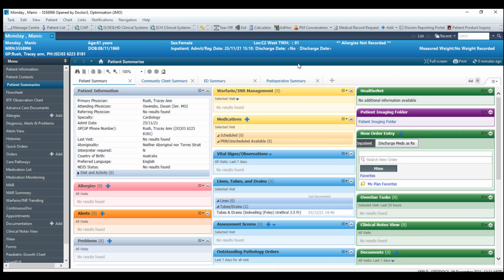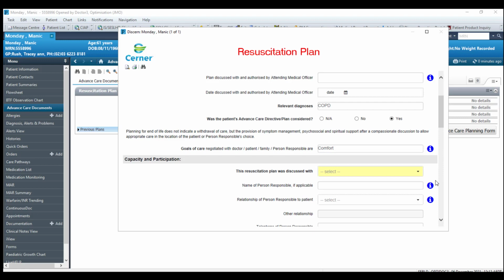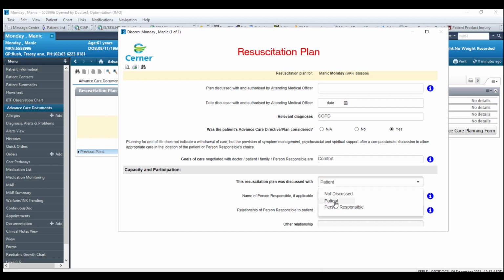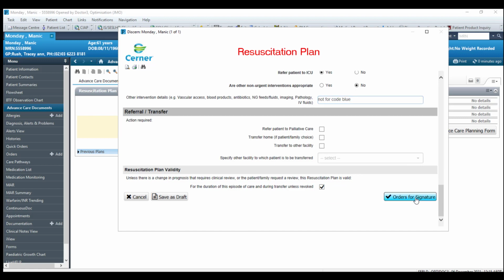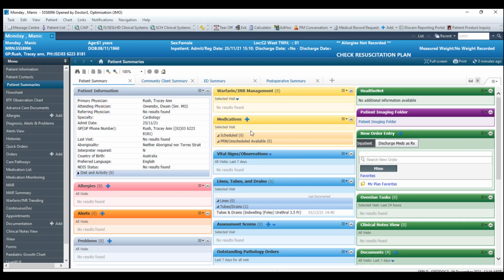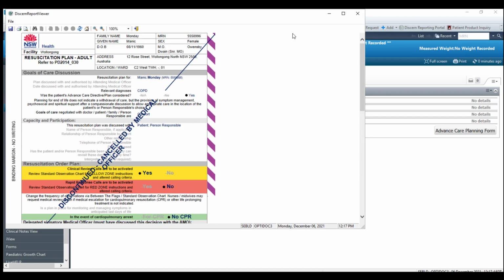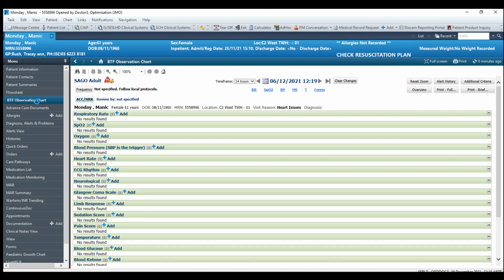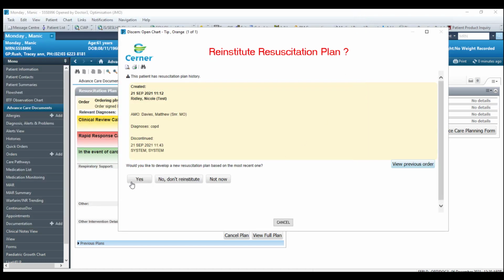Creating a Resuscitation Plan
A demonstration of creating an electronic resuscitation plan in eMR.